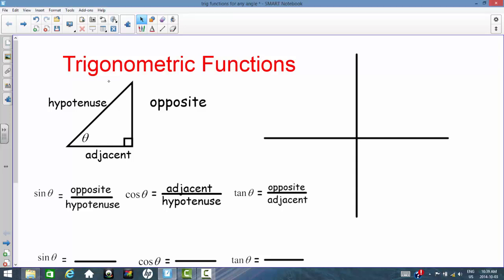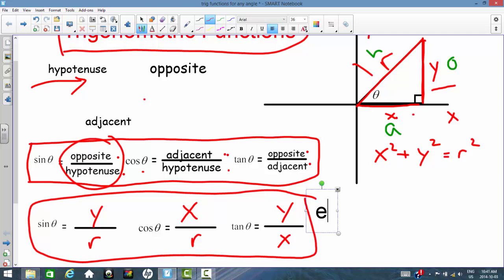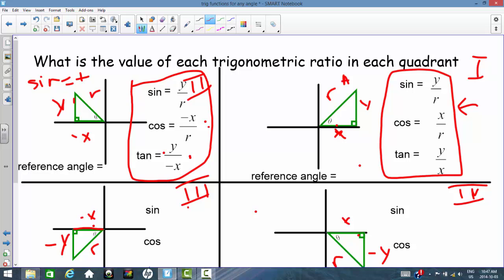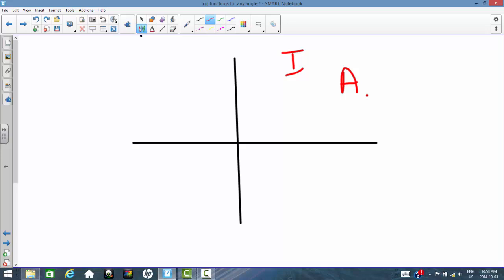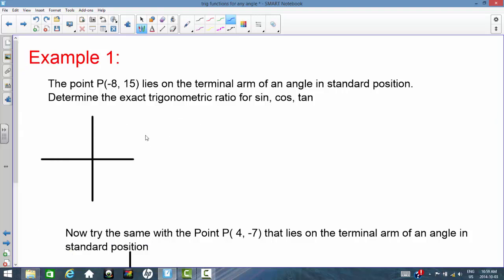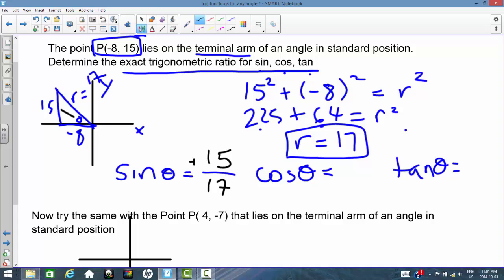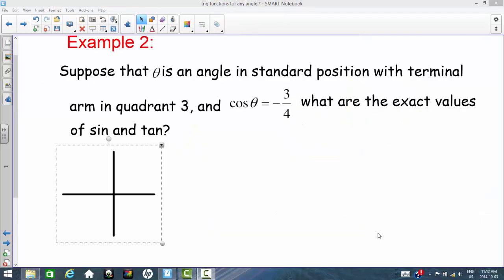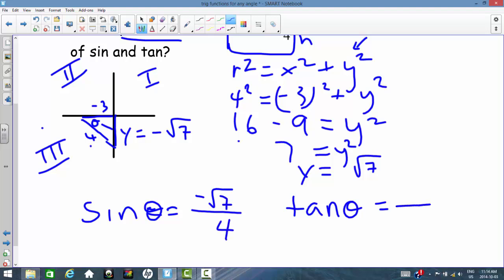trig ratios at any angle